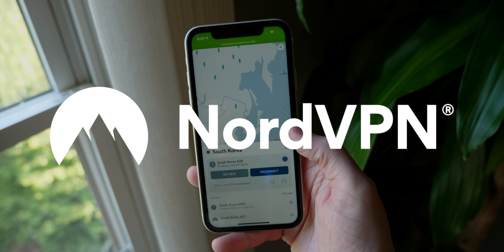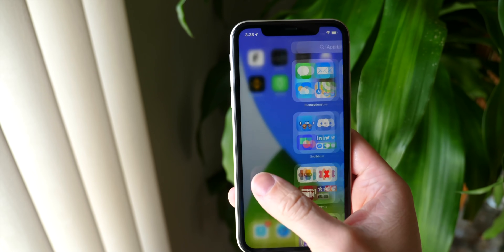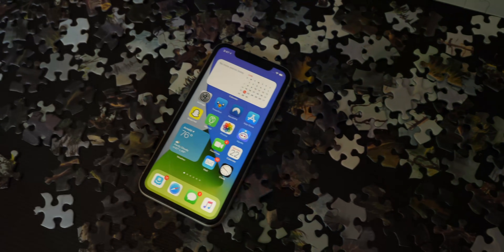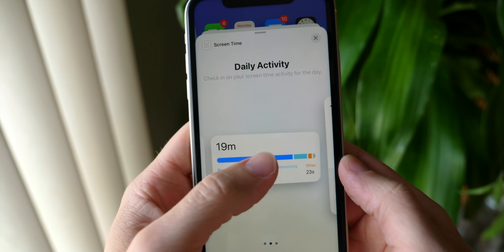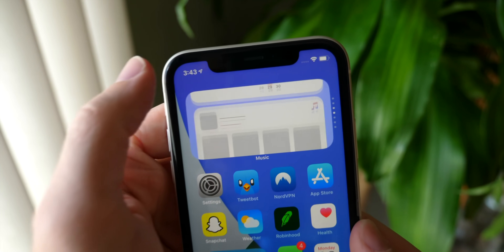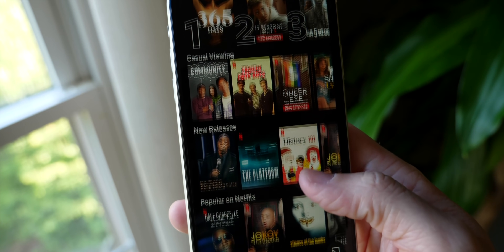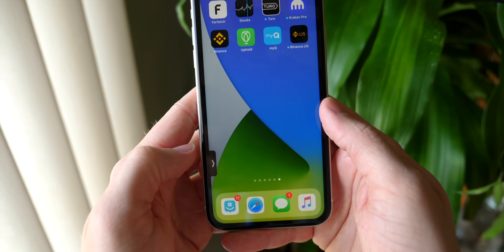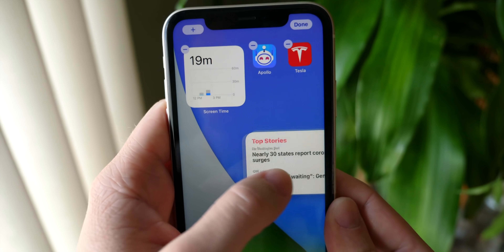Redesigned iOS 14 Home Screen: Widgets, App Library & Picture-in-Picture!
iOS 14 introduces a brand new iPhone home screen, with full widgets support alongside a new list-view App Library. This comes on top of integrated picture-in-picture support for watching your favorite content on your terms.

Timestamps
0:00 Intro
0:51 App Library
2:00 Home Screen Widgets
5:23 Picture-in-Picture